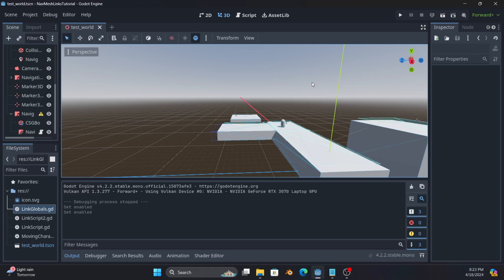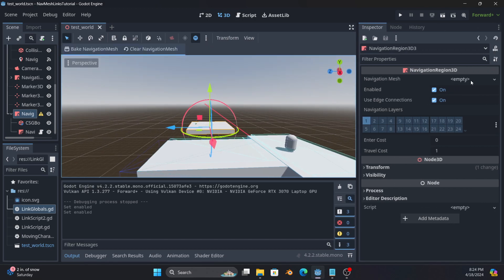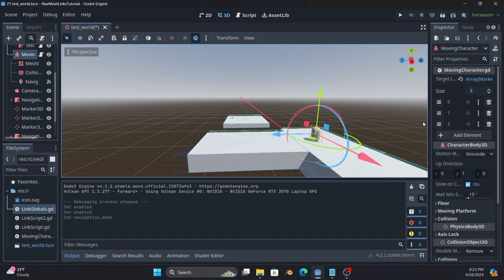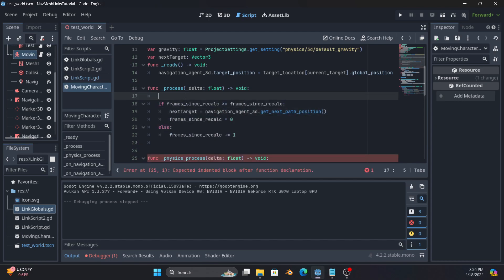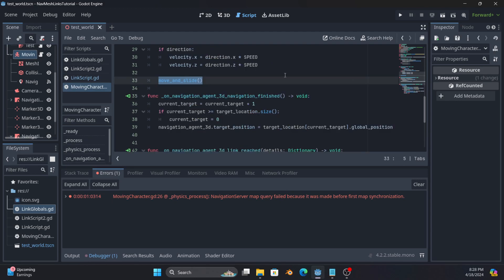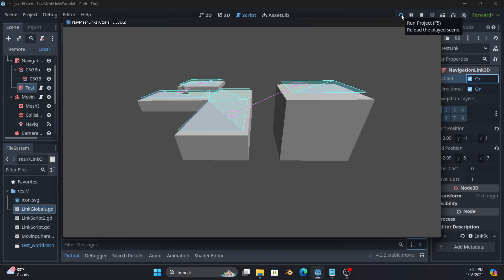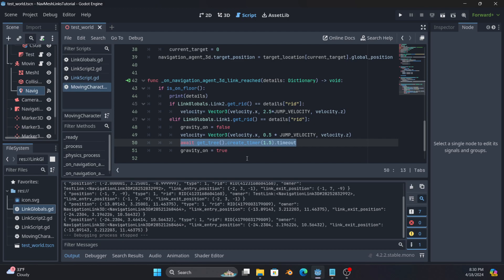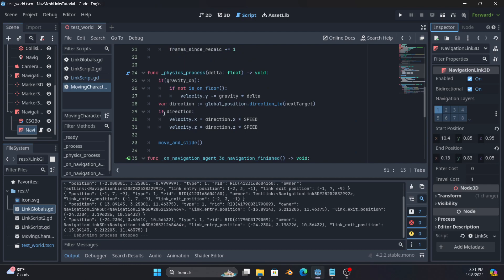Godot 4x Navigation and Navigation Links Tutorial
A tutorial about the basics of using Navigation Regions, Navigation Agents, plus a bonus covering Nav Links in Godot 4.x